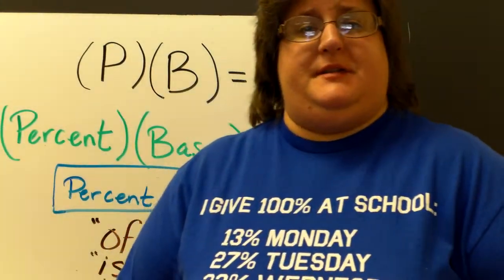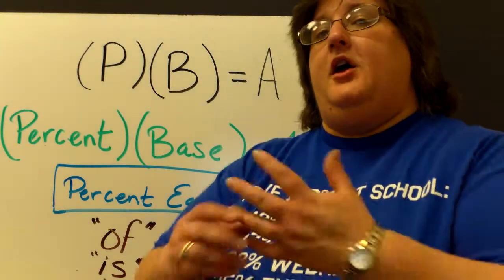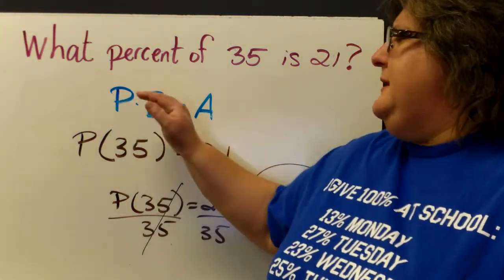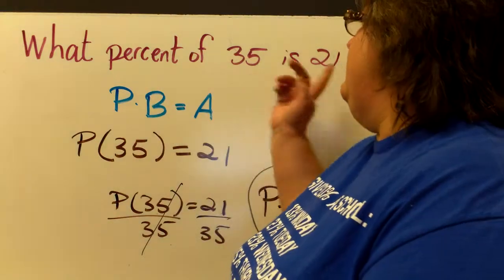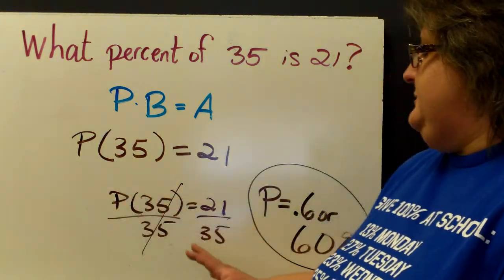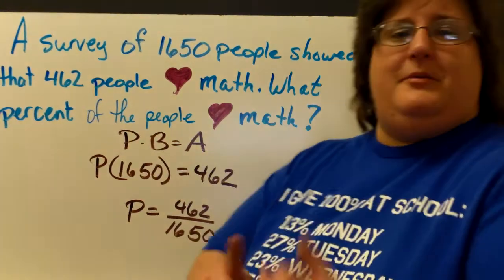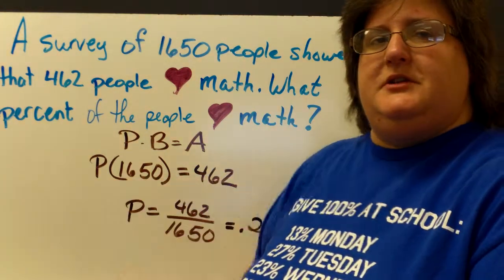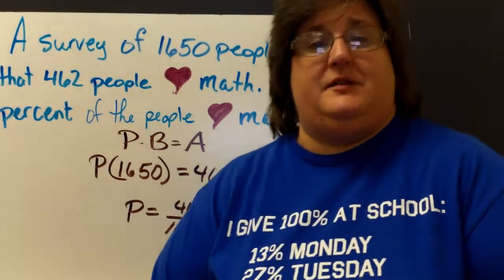Percent Equation:Finding Percent